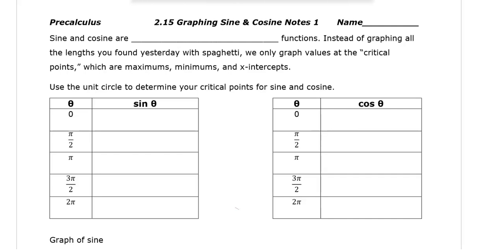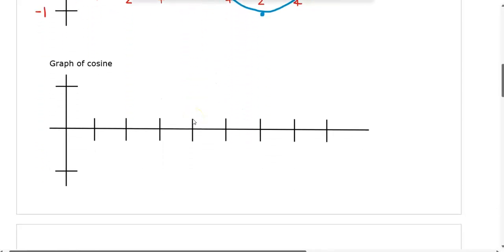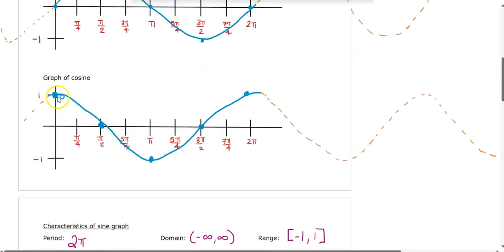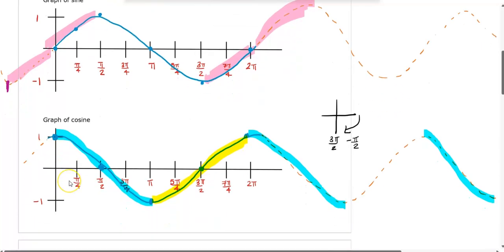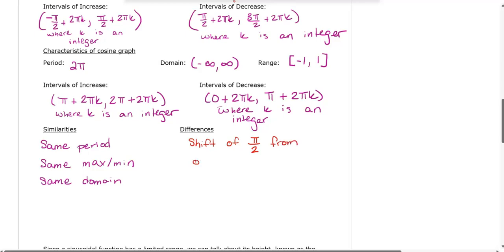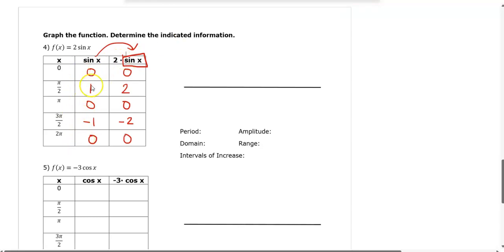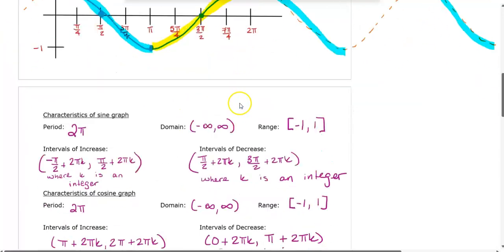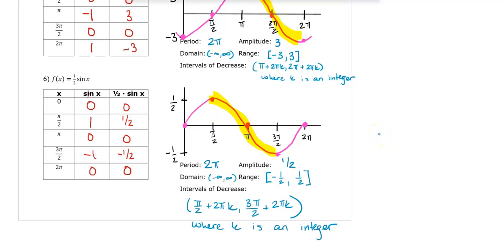2.15 Graphing Sine and Cosine Notes 1